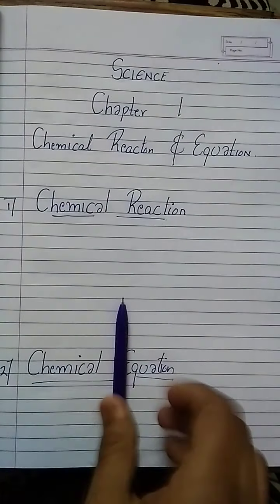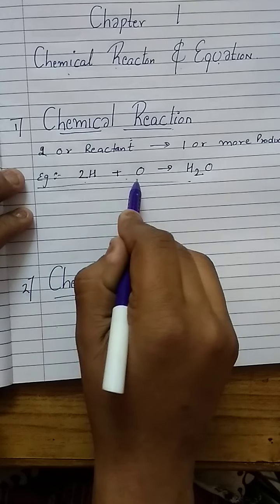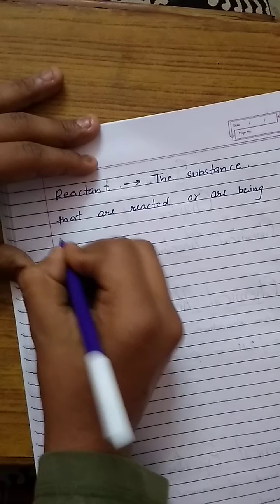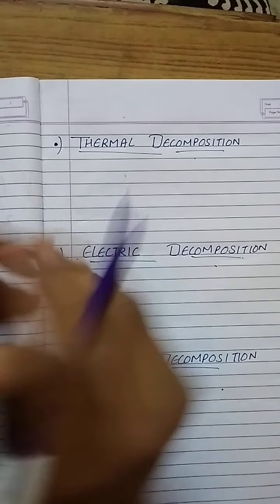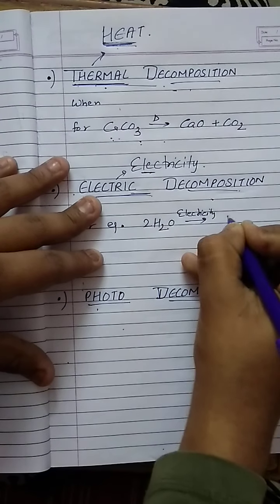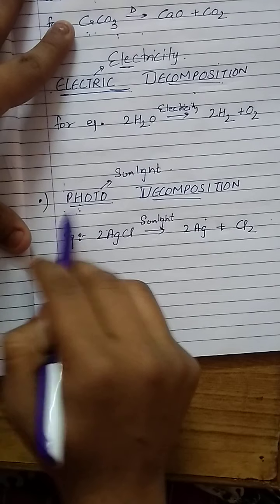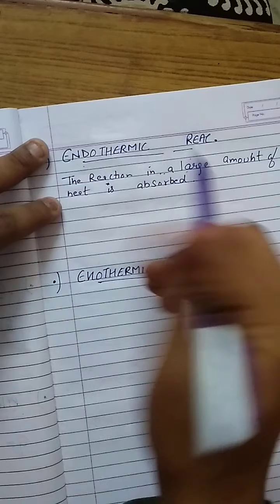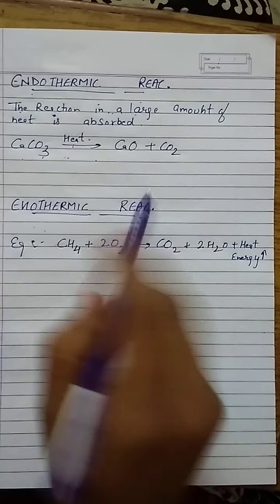Chemical reaction and equation class 10 th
In this I have discussed about chapter 1 class 10  full explanation

Chemical reaction
chemical equation
Types of chemical reaction
Endothermic reaction
Exothermic reaction